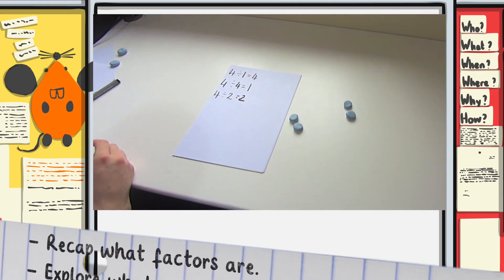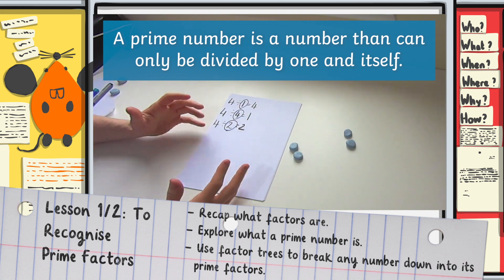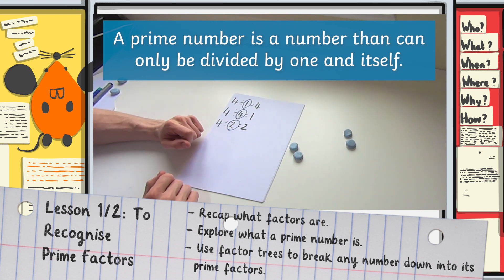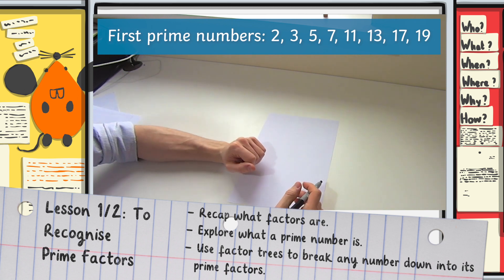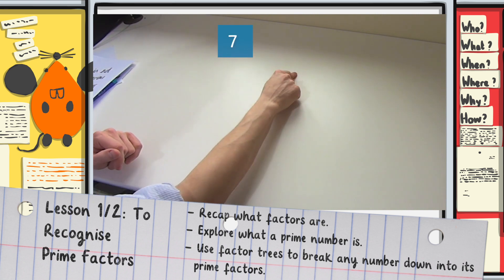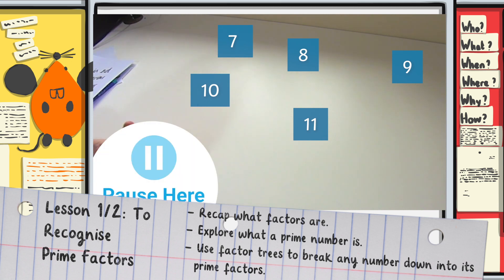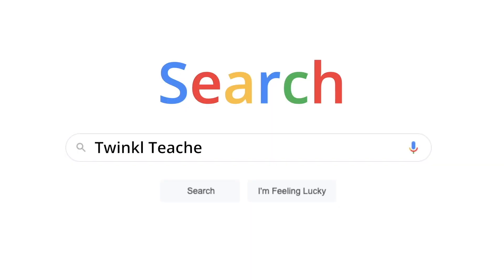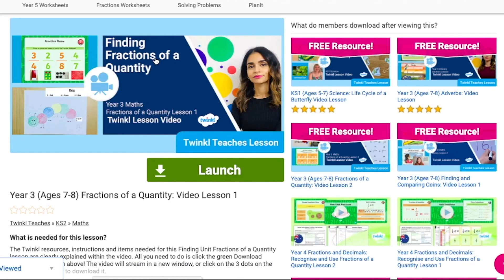What are Prime and Composite Factors?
In this video, Twinkl Teacher Rae shares Arthur's lessons on prime and composite numbers. View the complete video lessons here:

How can I find the prime factors of a number? What is the difference between a prime number and a composite number? In these lesson videos, Twinkl Teacher Arthur teaches children all they need to know about prime factors and composite numbers, including how to use a factor tree to break any number down into its prime factors.

0:00 Introduction
0:10 Recognise Prime Factors
0:48 The Difference Between Prime and Composite Numbers
1:42 How to Watch